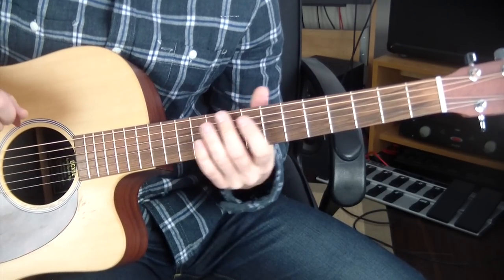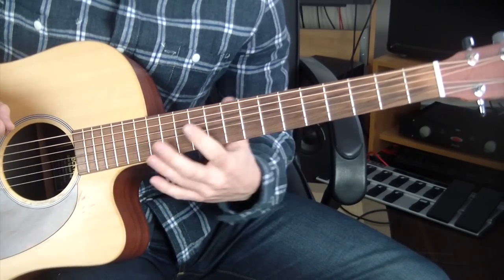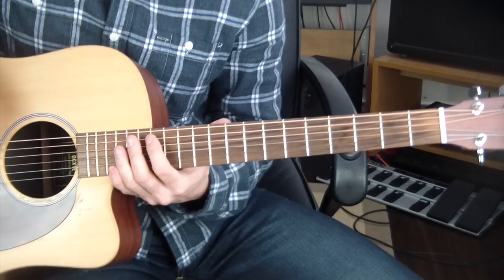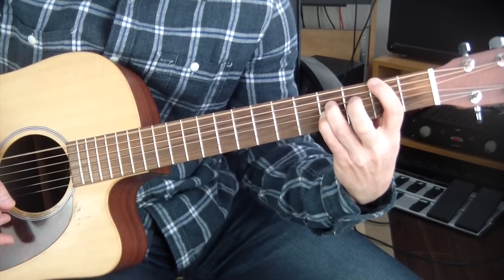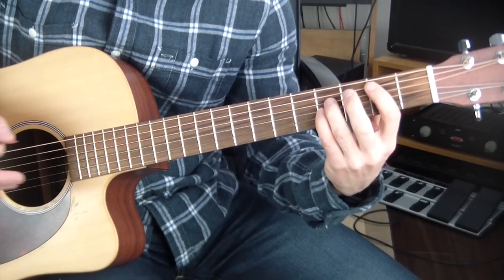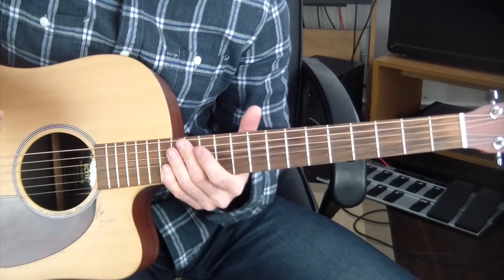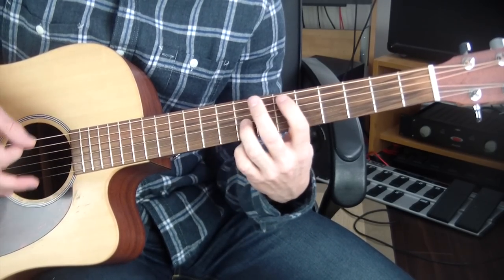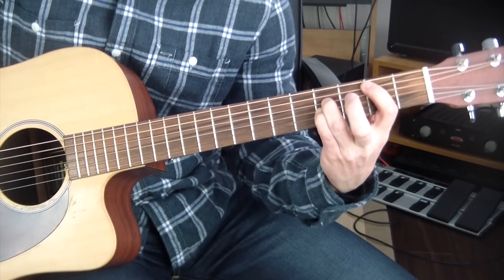Box Car Racer - There Is - Guitar Tutorial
This is the Box Car Racer There Is Guitar Tutorial. This guitar lesson shows you how to play Box Car Racer's There Is broken down into it's simplest form. This guitar tutorial shows you the chord progression for all parts, strumming pattern, the guitar chords, bridge and more.

Learn how to play guitar by ear! Anyone can learn any song no matter how fast or complicated! Here's how Ridiculous Deals on guitar gear,